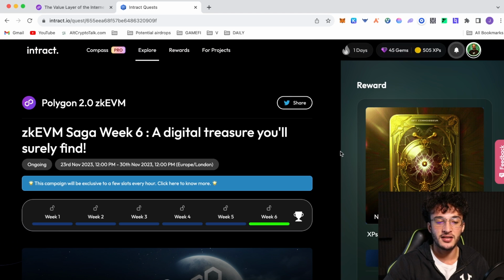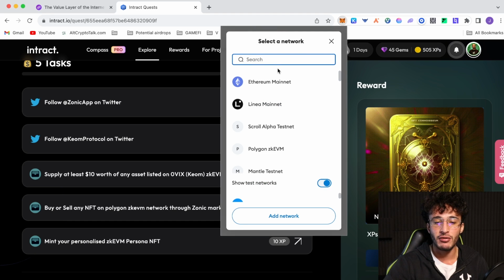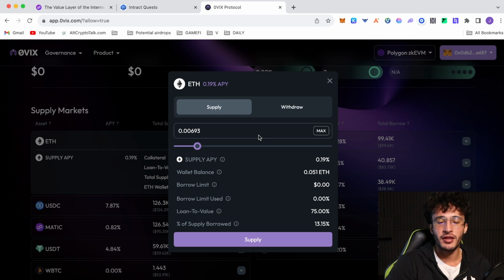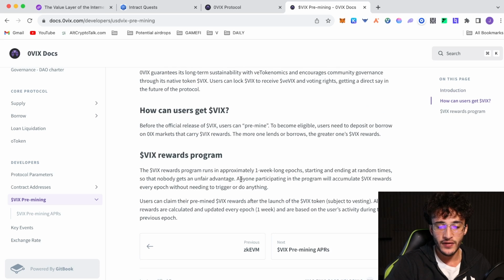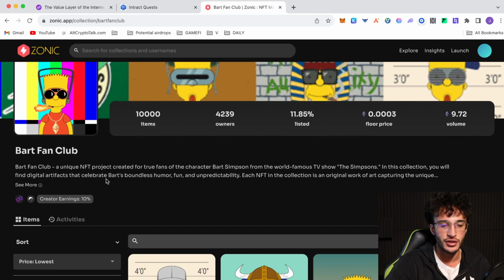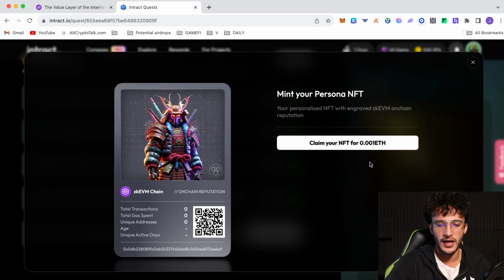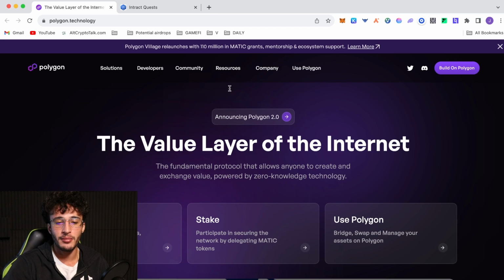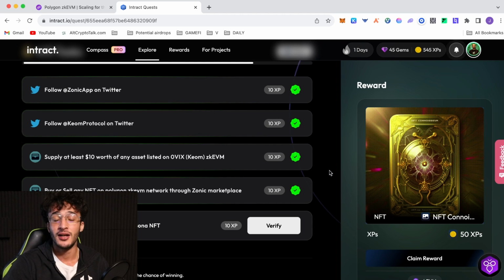Polygon zkEVM Week 6 Airdrop Tutorial [FINAL WEEK]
Week 6 of the Polygon zkEVM campaign Is live! THIS IS YOUR FINAL CHANCE. If you want the Polygon Airdrop, now is the time.

Time Stamps
0:00 Intro
0:41 Intract Polygon Week 6 Airdrop Campaign
11:48 Conclusion
12:48 Outro & Promo

🔥 CLAIM YOUR $30 FREE AIRDROP BY DEPOSITING JUST $100! (Use THIS Link👆)

🔥 Business?